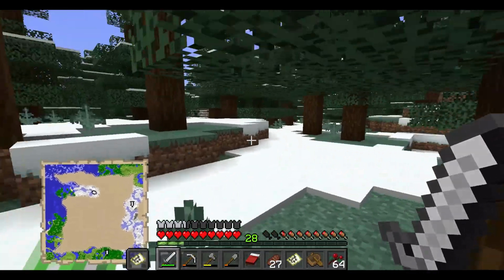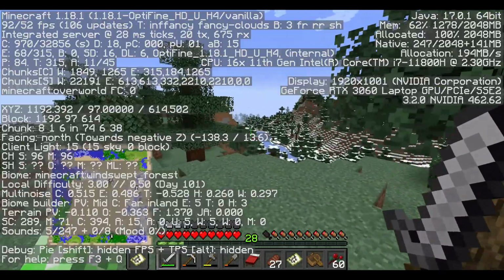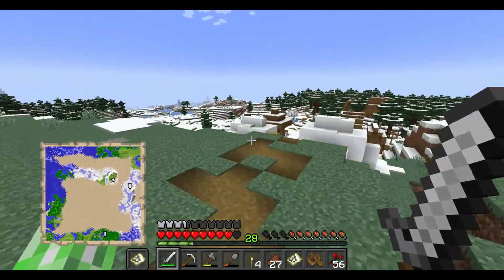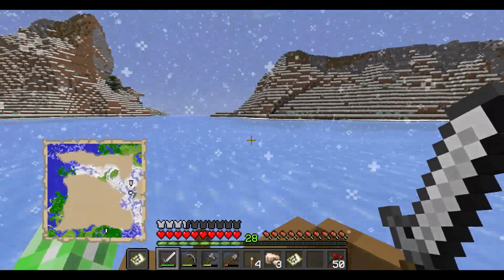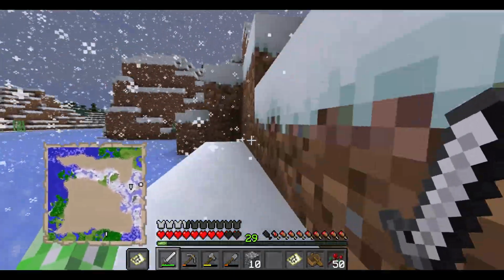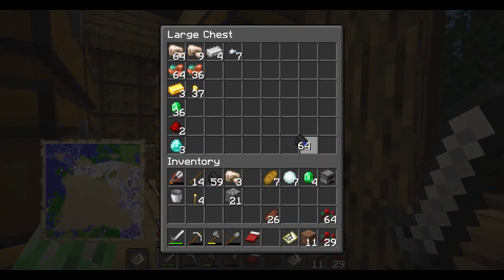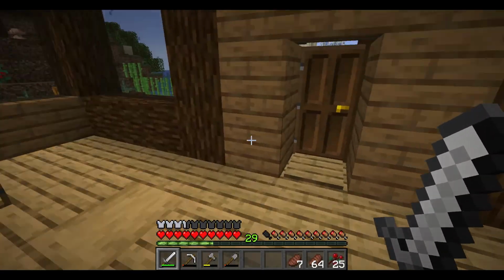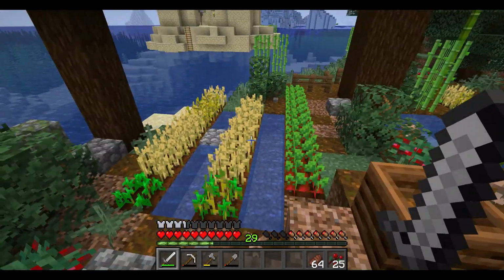The Best Ways To Get Coal! ~ Curiosity Season 2: Episode 13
Curiosity: A survival, tutorial, 1.18 let's play series where we explore, build, and create, has entered its second season! Join us for more fun than ever before, in the new and improved, polished and detailed season!

In today's episode:
Coal is an extremely important resource, from fuel to torches, Coal is used in many ways. Today we go over all the different ways to find and obtain Coal, working out the best ways to find the Ore, as well as how useful Charcoal is.

Resource Packs used in this series:
Vanillatweaks.net